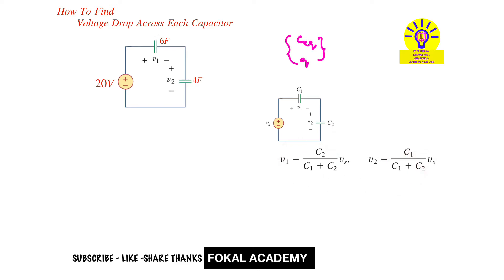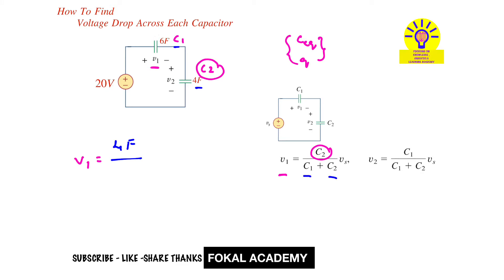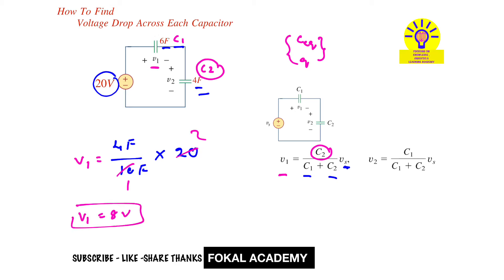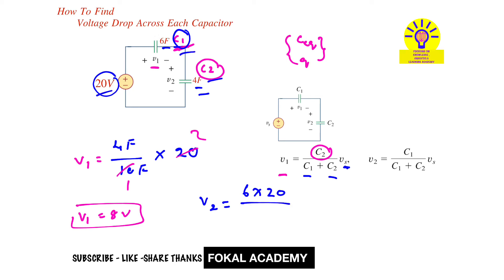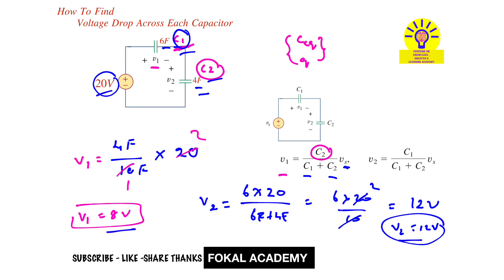Voltage Divider Formula || Find Voltage Drop Across Each Capacitor || Solved Problem